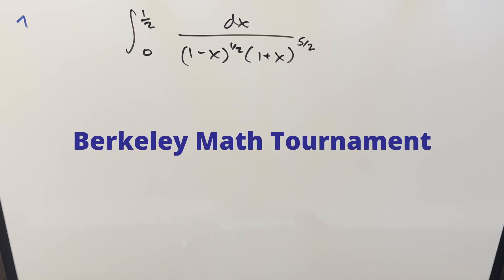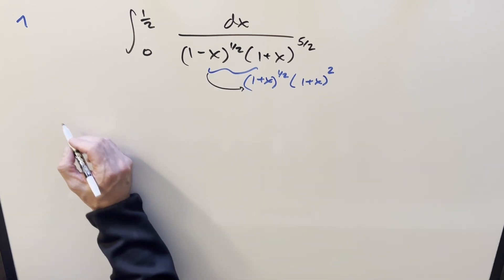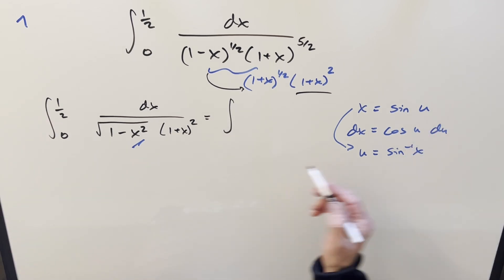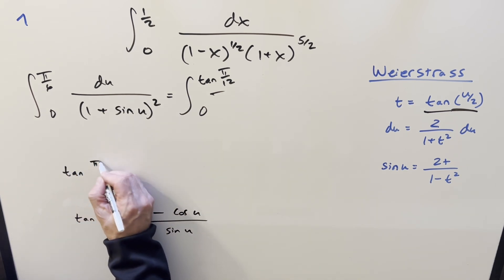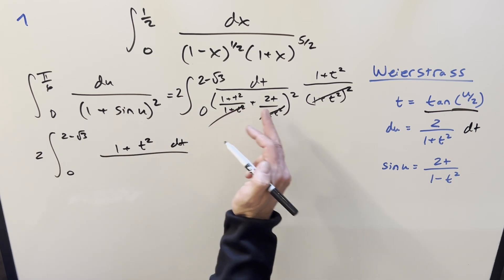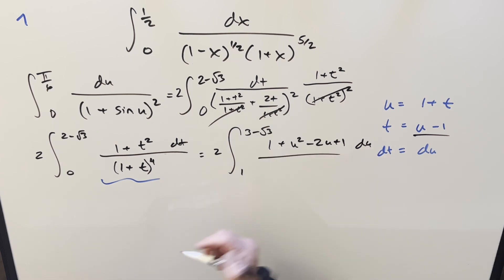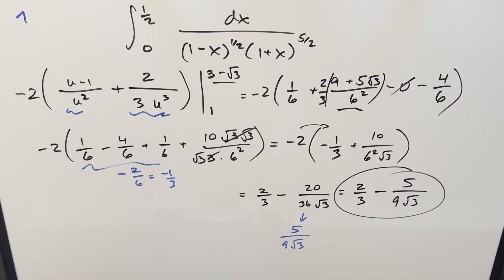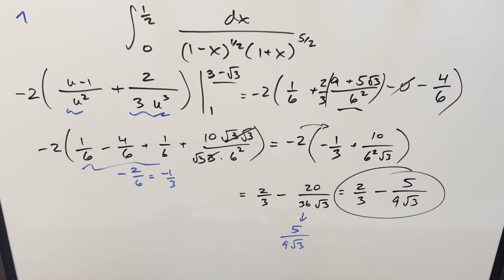It all went wrong when I got tan(pi/12)! (long method)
Weierstrass Substitution